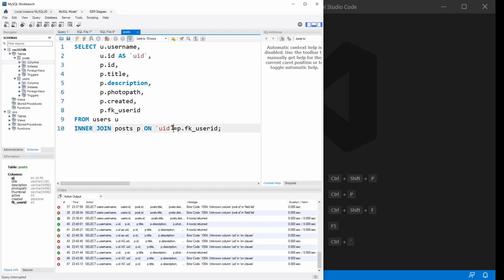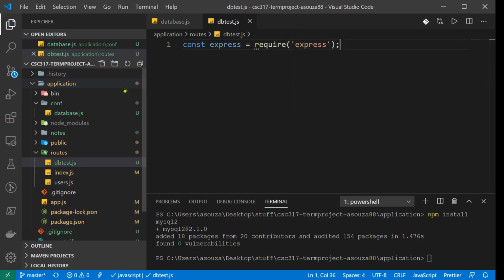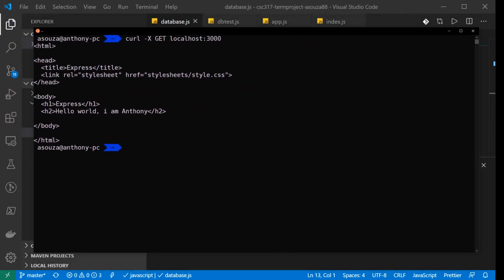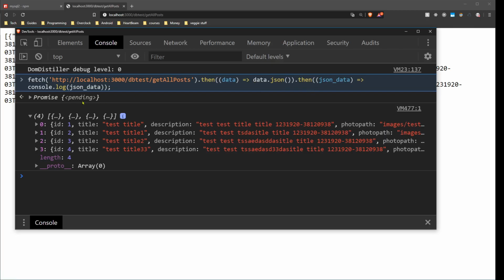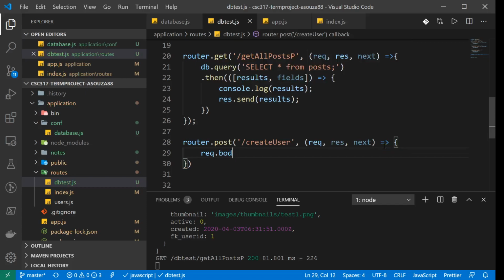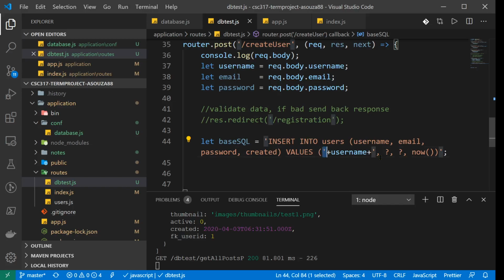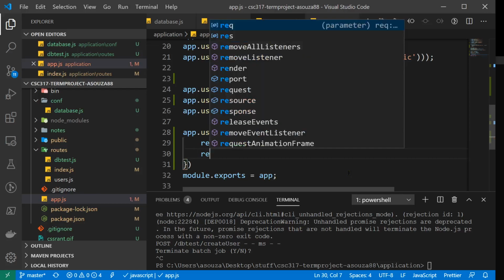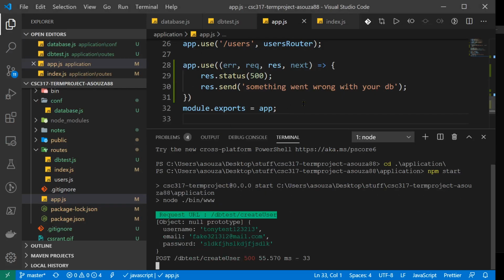CSC 317 MySQL JavaScript Example with mysql2 node module